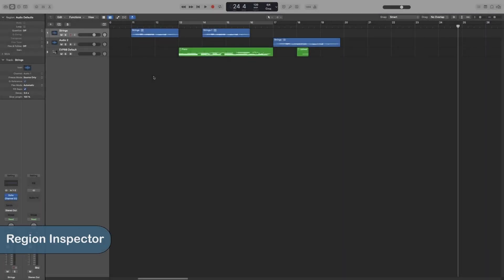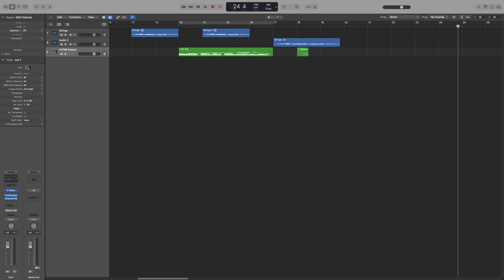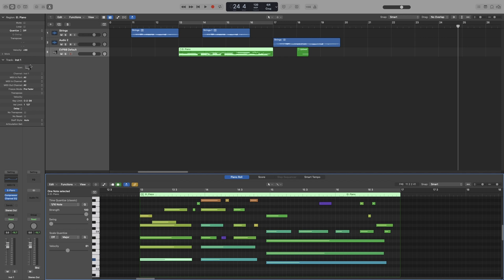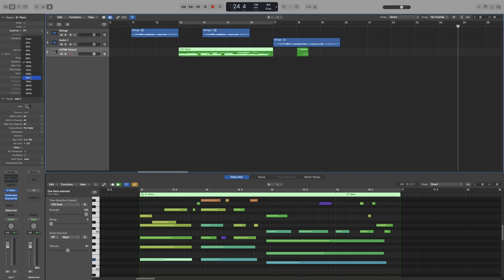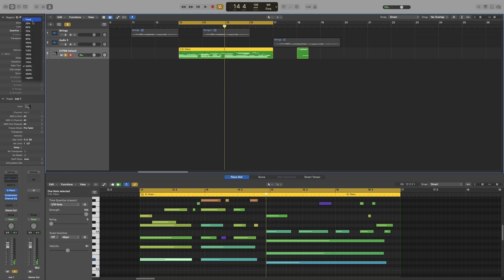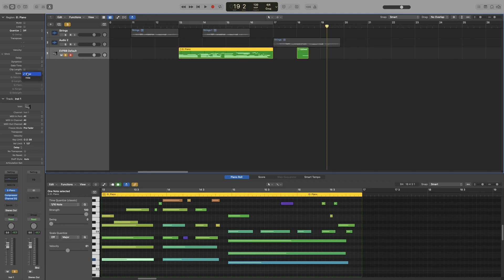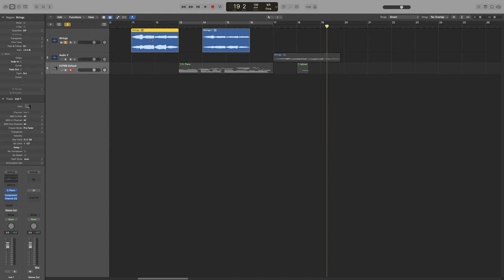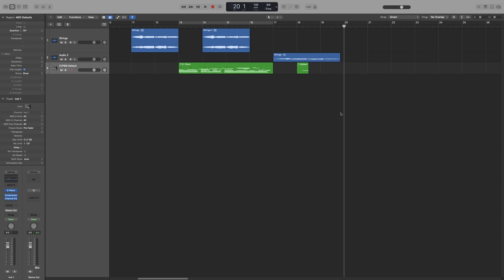Logic Pro Complete Tutorial - 08 Region Inspector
Everything about the Region Inspector.
I have ignored that the first few months I started working with Logic. I would suggest that you don't do the same mistake and use the functions at the inspector because it can speed up your workflow.